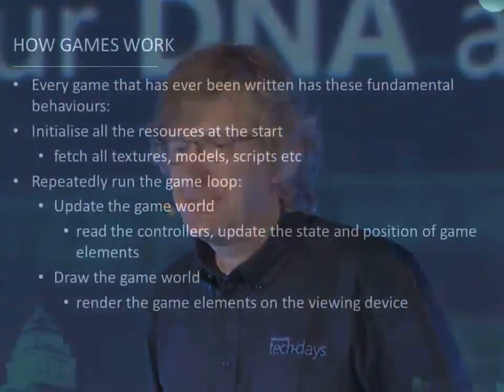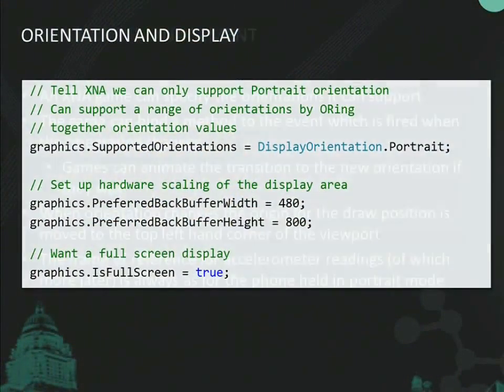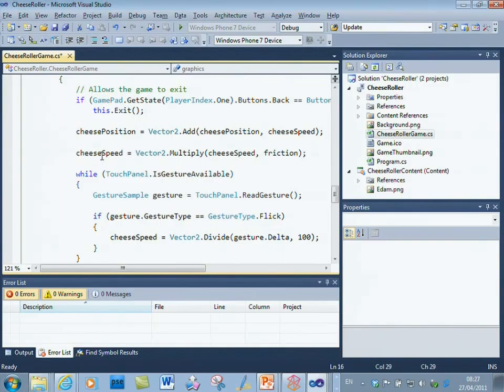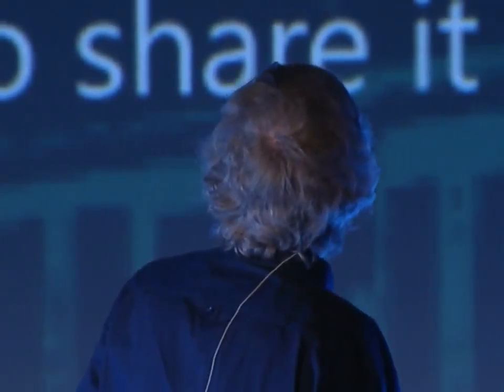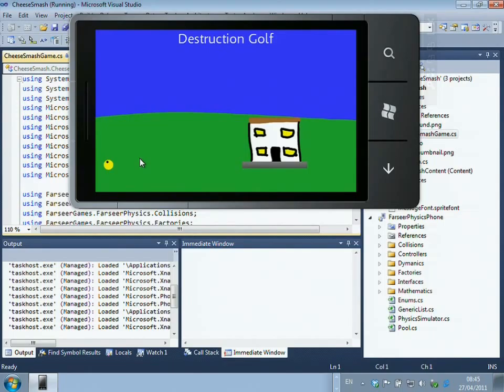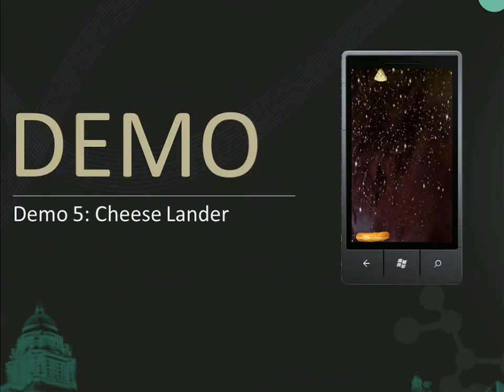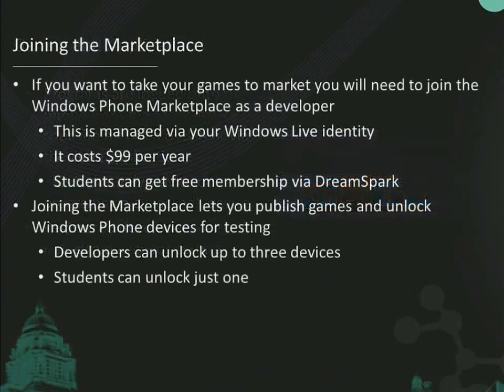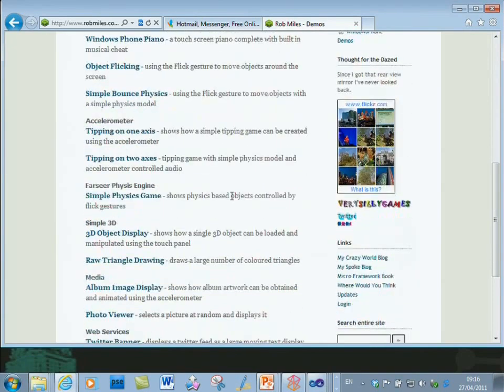TechDays 2011 Belgium Windows Phone and XNA for Fun, Games, Profit and Physics